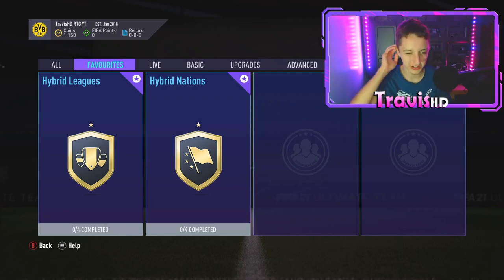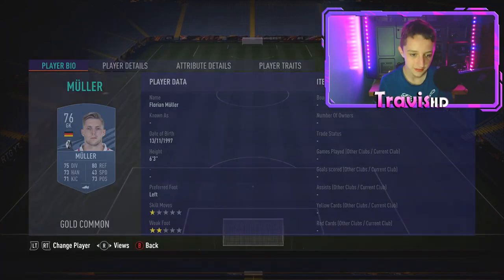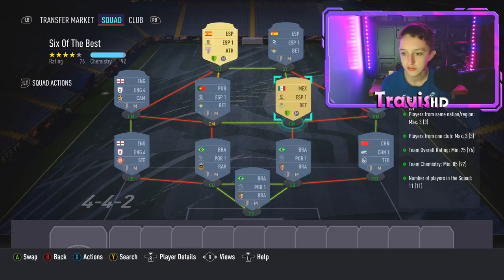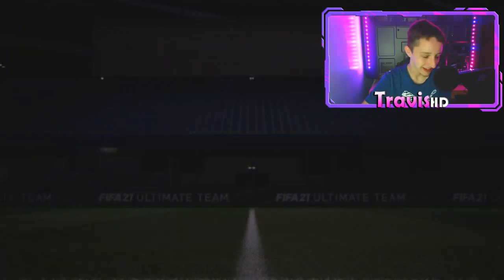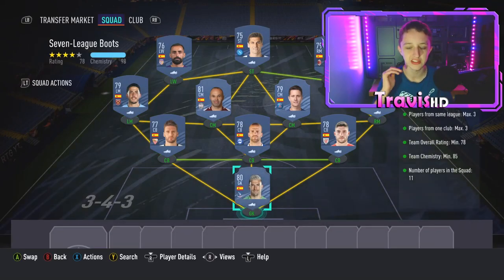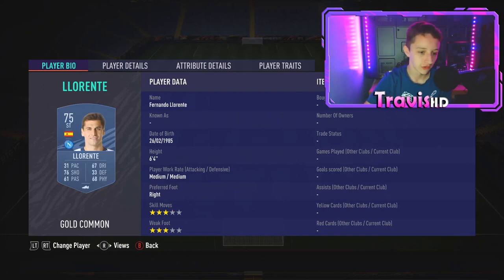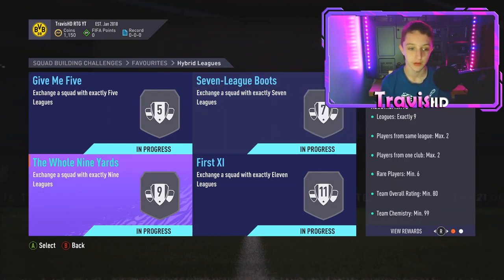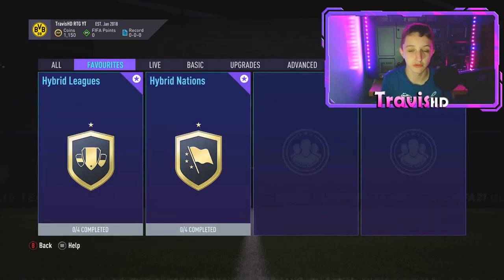FIFA 21 HYBRID NATIONS AND HYBRID LEAGUES ADVANCED SBC - CHEAPEST SOLUTION *updated*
We have the all in one hybrid nations cheap solution and hybrid leagues cheap solution video, hopefully I can manage to help you lot out (:

FIFA 21: HYBRID LEAGUES SBC - CHEAPEST SOLUTION NO LOYALTY
GIVE ME FIVE SBC
SEVEN-LEAGUE BOOTS SBC
THE WHOLE NINE YARDS SBC
FIRST XI SBC

THE FINAL FOUR SBC FIFA 21,
 SIX OF THE BEST SBC FIFA 21,
ELITE EIGHT SBC FIFA 21,
AROUND THE WORLD SBC FIFA 21